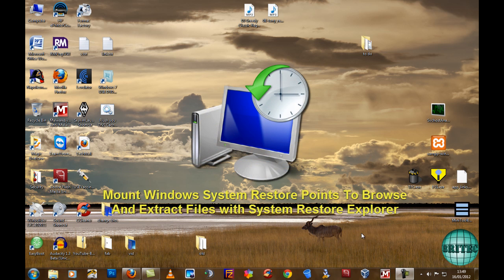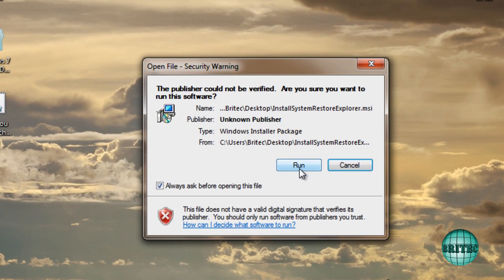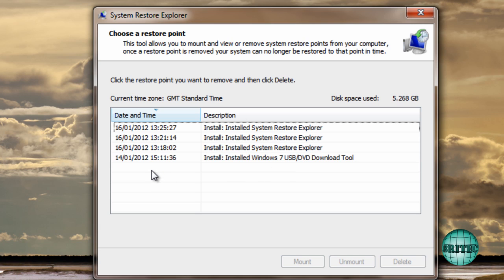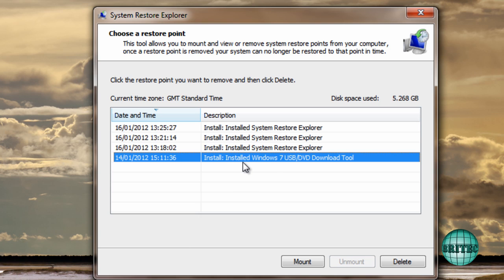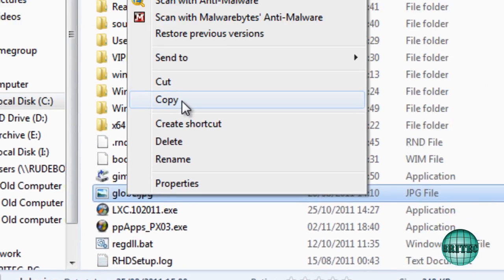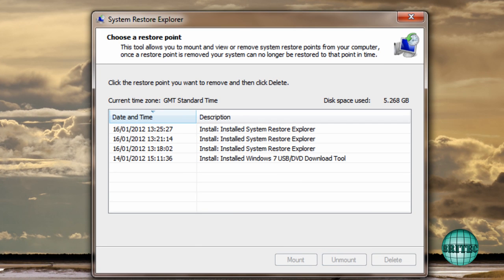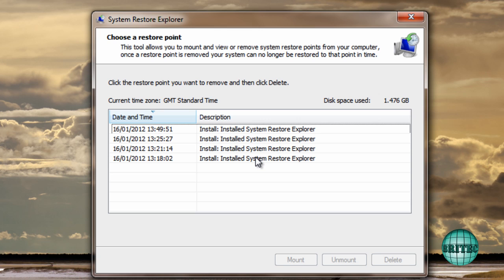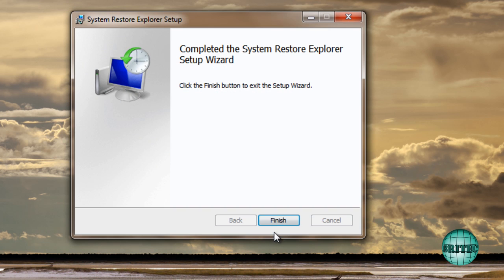Mount Windows System Restore Points To Browse And Extract Files by Britec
System Restore Explorer

System Restore Explorer is a tool which allows you to browse system restore points on your computer and select individual ones for deletion should you wish to free up some disk space. It also allows you to mount the contents of a restore point into a folder so that you can browse and copy individual files, without the need to perform a full system restore.

Windows XP, Vista, 7